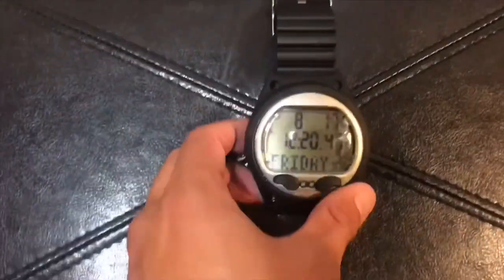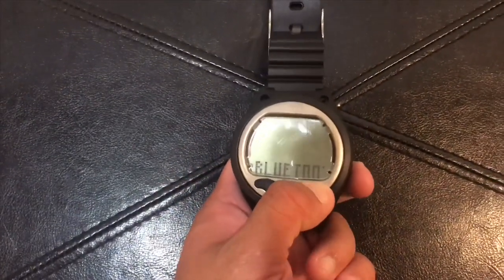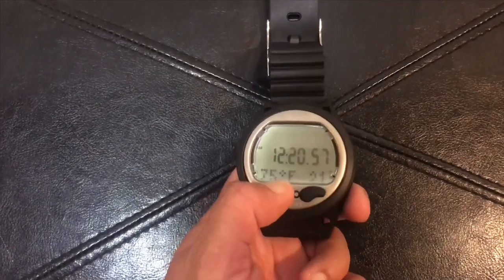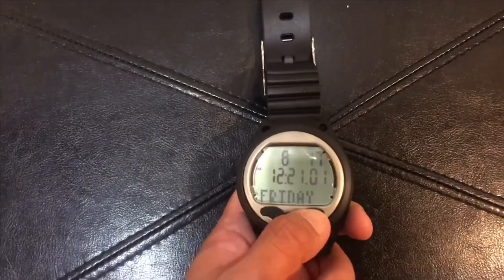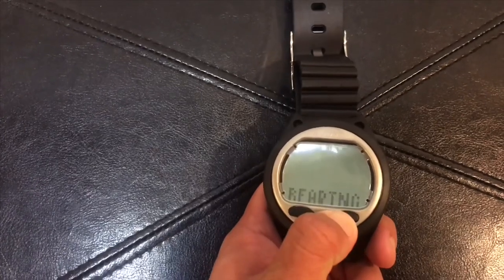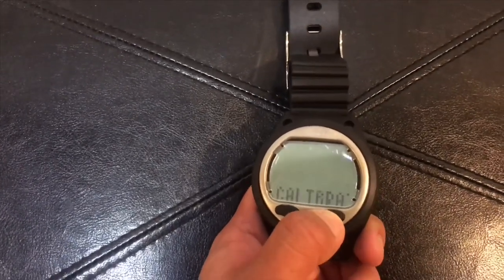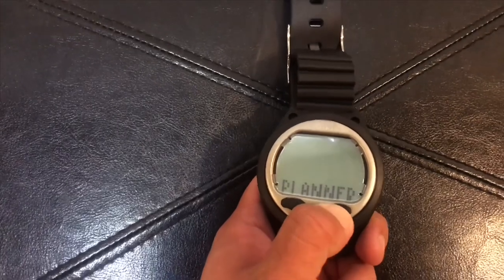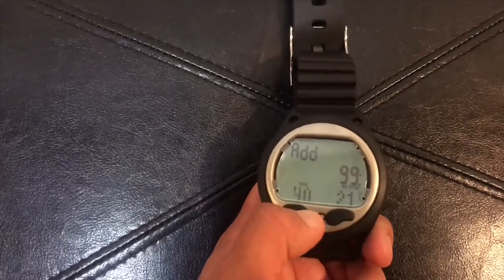ScubaPro Aladin Dive Computer Review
Here I review the ScubaPro Aladin dive computer donated to me by my friends from Kids Sea Camp.

Kids Sea Camp